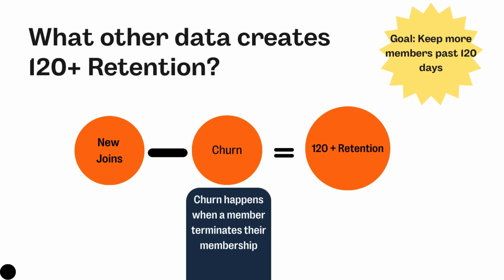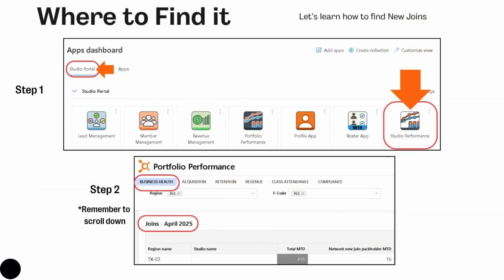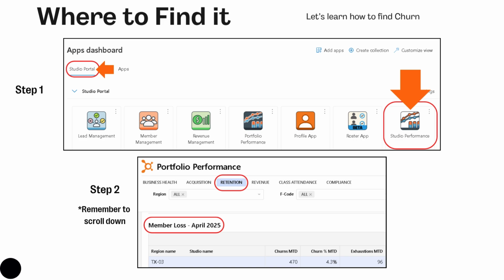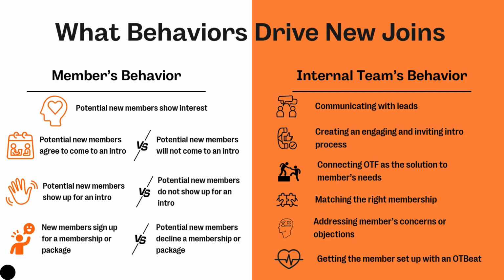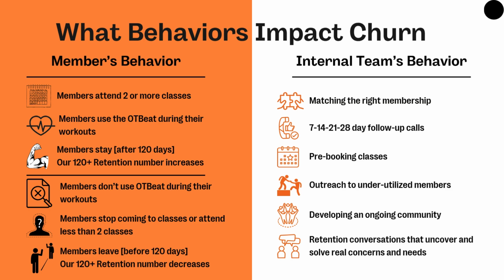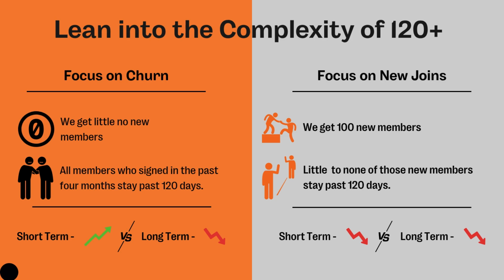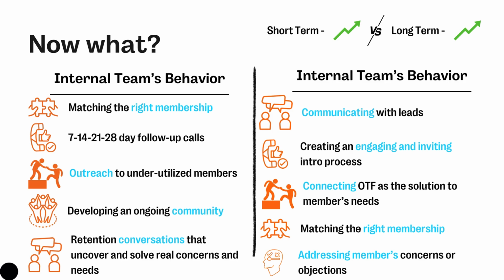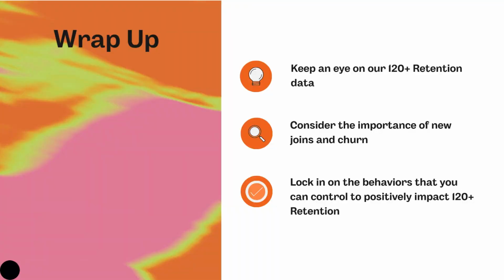SPRINT 2 SM 120+ KPI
We know what why 120 Retention is important and how we can impact it, but how do we come up with the 120 Retention KPI?  How is 120 Retention calculated, and how can I make sure I'm focusing on what I need to?